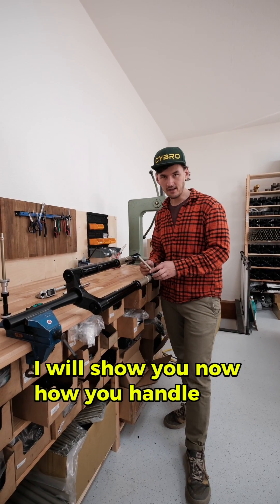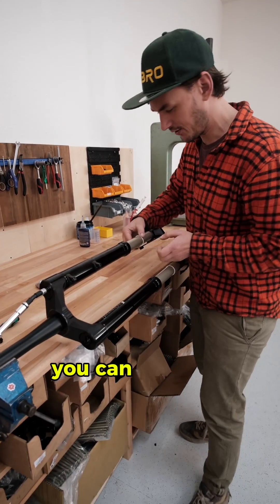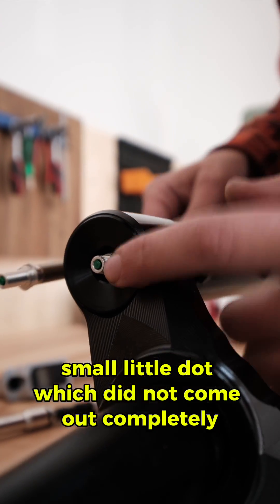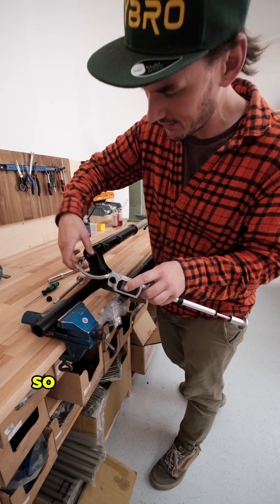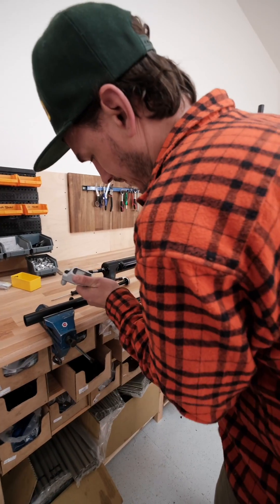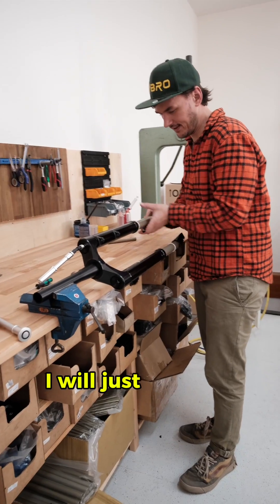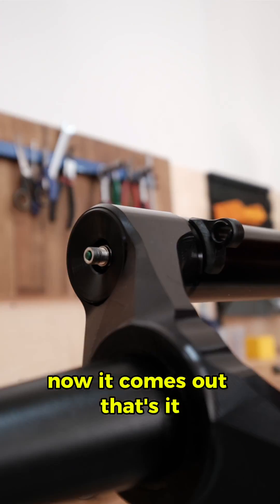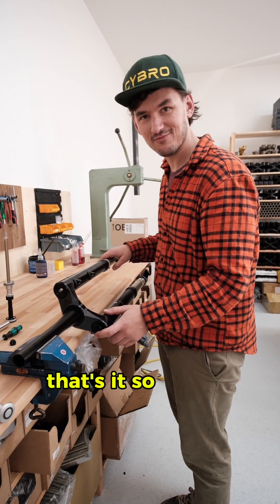Travelizer Setup Instructions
The Travelizer Air Spring lets you adapt the travel of your fork in 1mm increments. All you need to do is attach a shock pump to the air spring and turn the stanchion. Watch the video to get some valuable insights and learn how to properly set up your travelizer air spring.

00:00 Intro
00:10 Mount shock pump
00:25 Change travel
00:46 Lock the mechanism
01:06 Troubleshoot pt 1: pressure
02:00 Troubleshoot pt2: torque